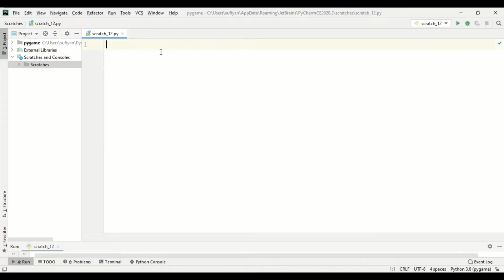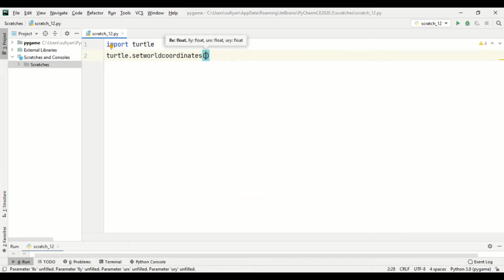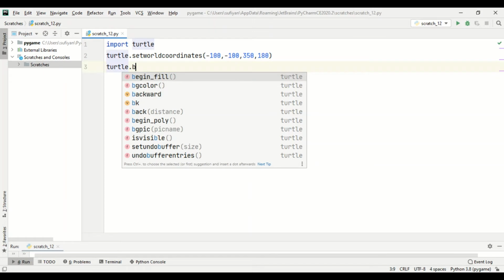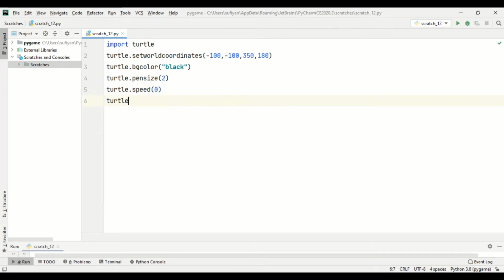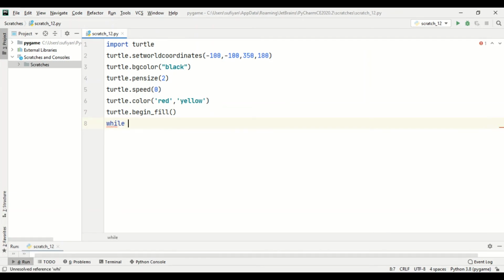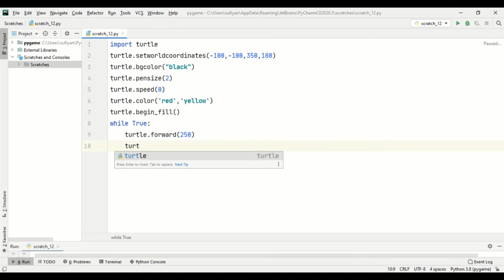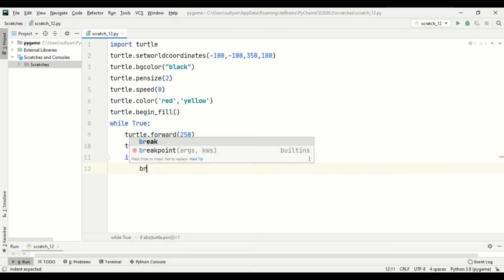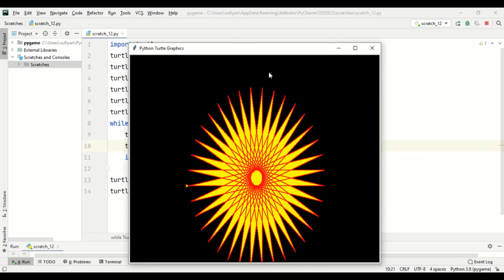Sunflower with Python Turtle | PYTHON TURTLE GRAPHICS TUTORIAL#6 | Draw designs in turtle library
In this video I have tell line by line how to draw sunflower in python using turtle library